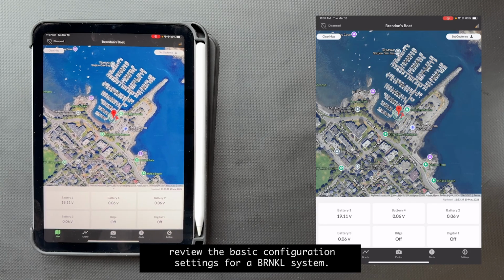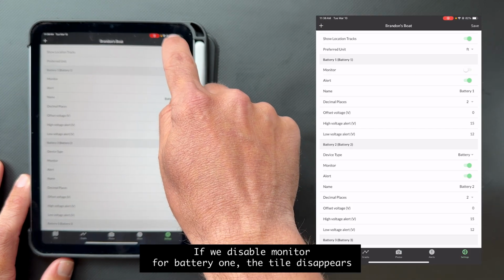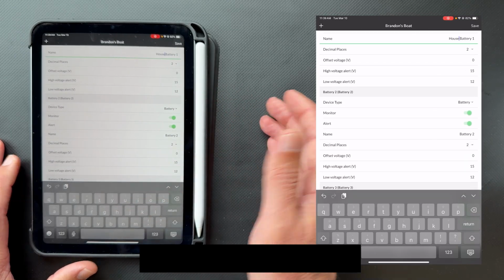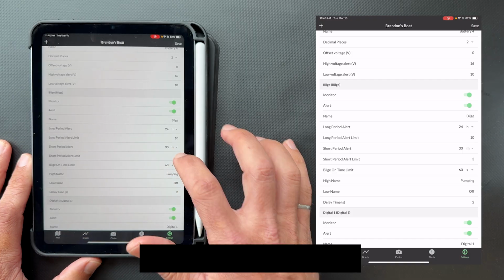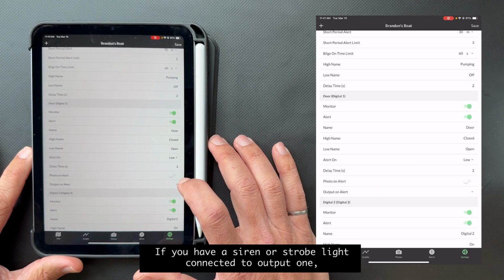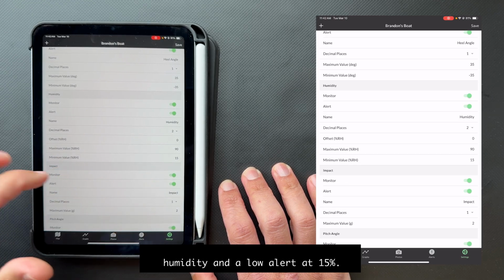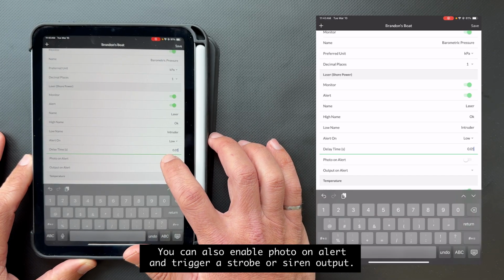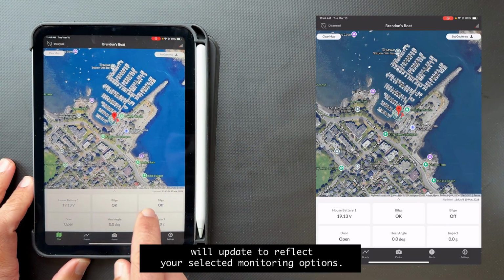BRNKL 5G Setup: Configuring System Settings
This video walks through the key configuration settings for the BRNKL 5G boat monitoring and security system using the Barnacle mobile app.

Proper configuration allows the system to detect problems on your vessel and send alerts to your phone.

Topics covered:
• Battery monitoring configuration
• Bilge pump alerts
• Digital inputs for security sensors
• Motion and impact alerts
• Temperature and humidity monitoring

These features help provide complete remote boat monitoring and marine security protection.